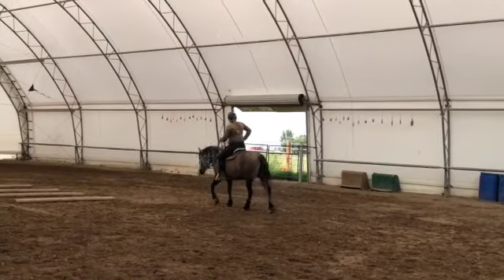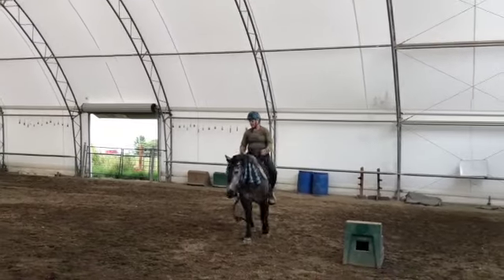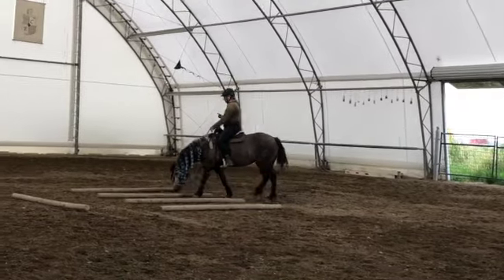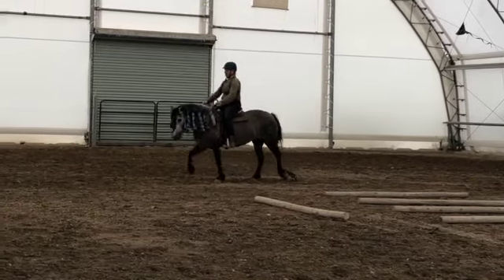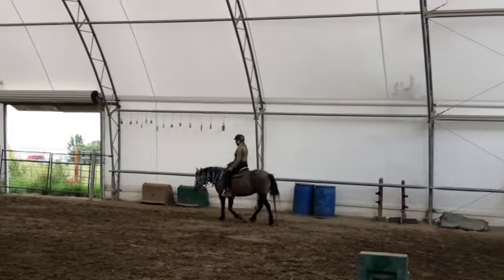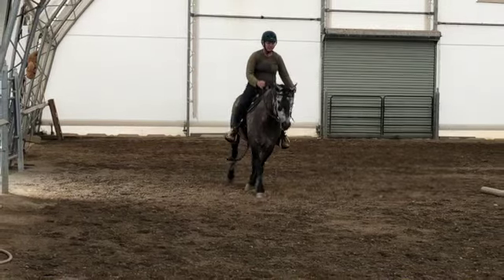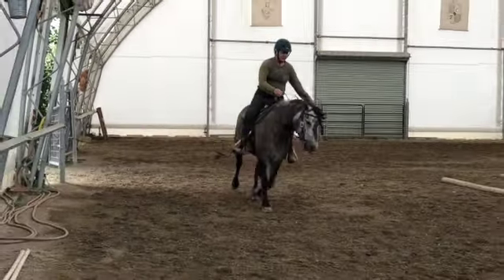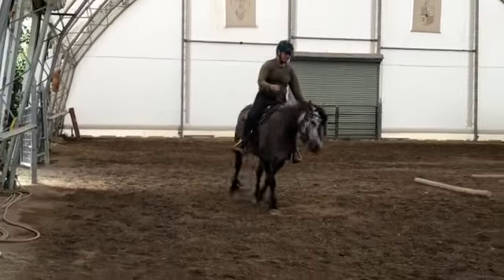Bonny the Highland Pony on Aug 23 Part 1~lengthening the stride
Back with Bonny the Highland Pony!  I set up my phone and videoed her workout on August 23.  I'm breaking it up into small units so you can see the separate ideas I'm developing with her.   This section is about when I realized that extending her neck was going to be beneficial much sooner than I had anticipated.  Extending the neck (always with nose forward) does put the horse on the forehand but it can also loosen the topline and encourage a longer stride.  For now, the longer stride is more important than the longitudinal balance. I will be able to lift the neck and shift the balance as needed later.

It's all a matter of priorities in the developmental process and adding layer on layer of understanding along the way